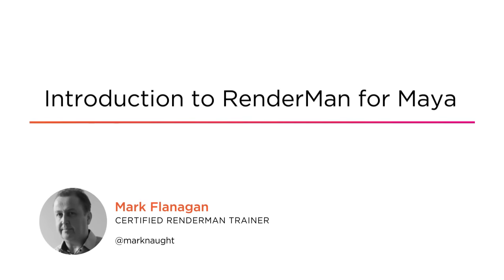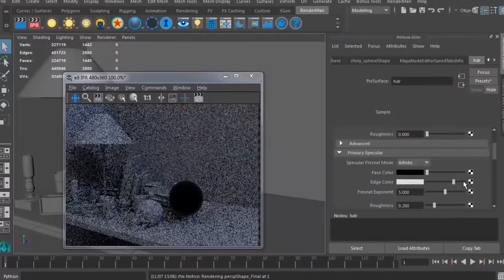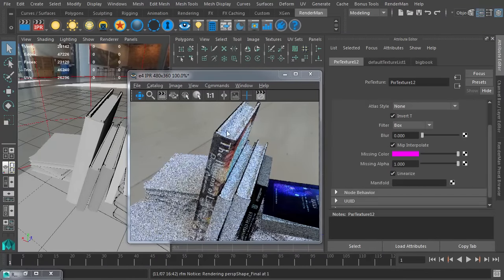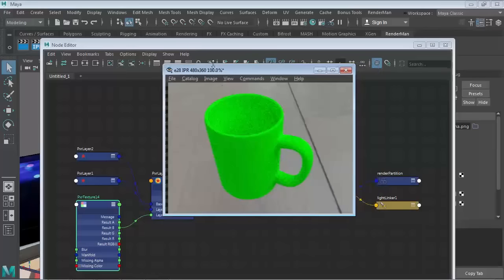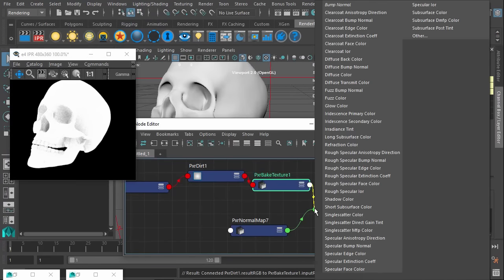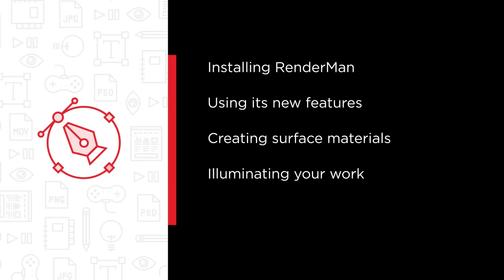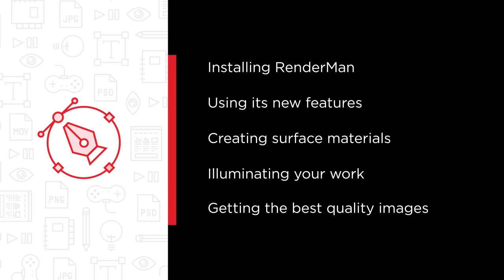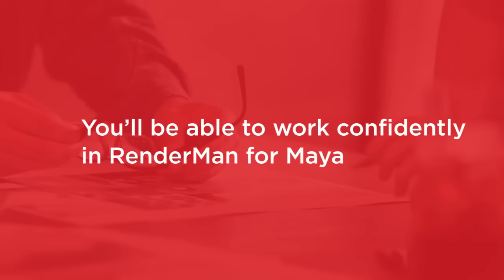New Course: Fundamentals of RenderMan for Maya by Mark Flanagan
RenderMan has a long and proud history in the field of computer generated imagery and animation. In this course, Fundamentals of RenderMan for Maya, you'll learn how to use the latest RenderMan techniques in order to produce a realistic still life scene.

5,000+ creative and tech training courses unlimited and online.